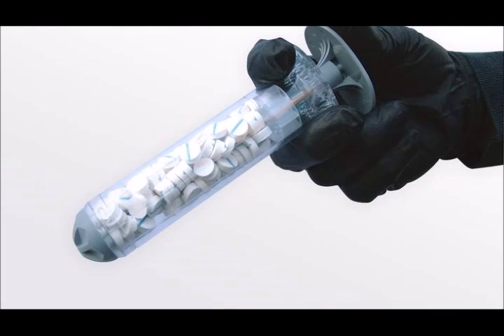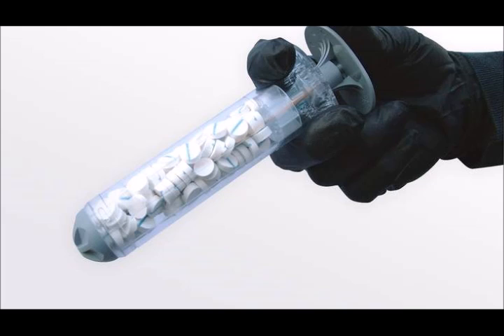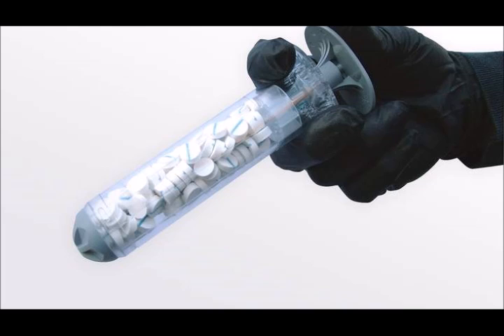Sponge Injection Could Save Gunshot Victims - Weird News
Sponge Injection Could Save Gunshot Victims - Strange News

The sponges can soak up a pint of blood, swelling in the process to fill-in a wound and stopping more blood from flowing out.A sponge injection could save the lives of people with gunshot wounds.

A device called XSTAT 30 squirts out 92 tiny compressed cellulose sponges coated with a blood absorbing substance.

The sponges can soak up around a pint of blood, swelling in the process to fill-in a wound and stopping more blood from flowing out.

That could prevent life-threatening blood loss from a gunshot wound victim as they are transported to hospital.

The device has just been approved in the US by the Food and Drug Administration (FDA) for use by emergency services.

It was originally designed to deal with combat-related bullet and shrapnel wounds.

FDA executive William Maisel said: "When a product is developed for use in the battlefield, it is generally intended to work in a worst-case scenario where advanced care might not be immediately available.

"It is exciting to see this technology transition to help civilian first responders control some severe, life-threatening bleeding while on the trauma scene."

Statistics from the US Army Institute of Surgical Research show that about 30-40% of civilians who die from traumatic injuries do so because of blood loss.

Up to 56% of these deaths occur before the patient reaches the hospital.

Each sponge has an X-ray detectable marker so that no sponges are accidentally left behind when a patient is stitched up.

The device only has partial clearance, and cannot currently be used in certain parts of the chest, abdomen and pelvis.